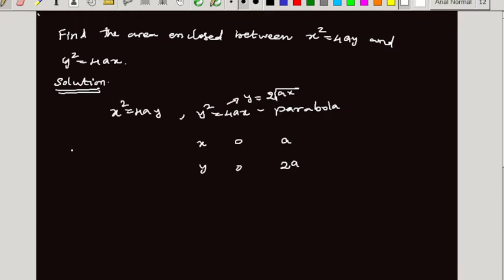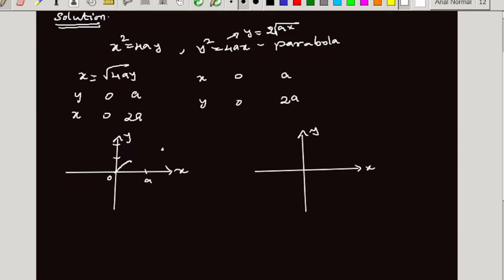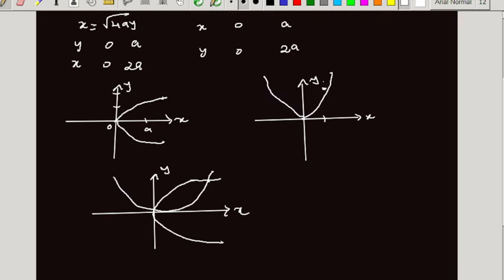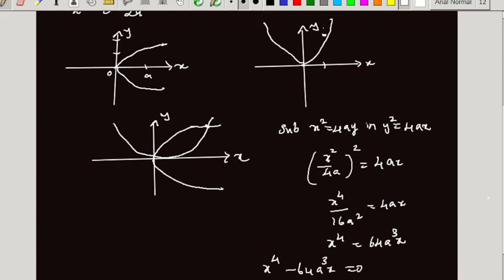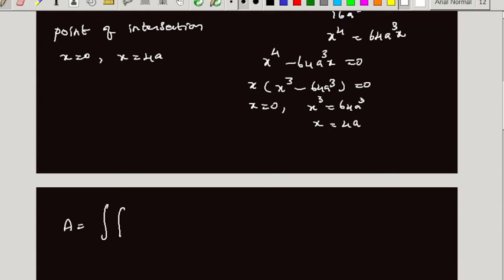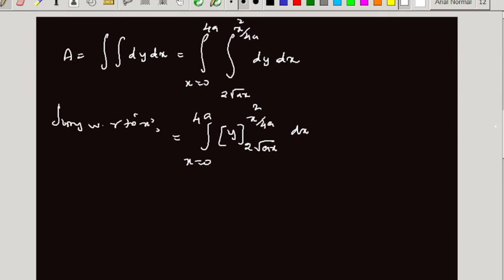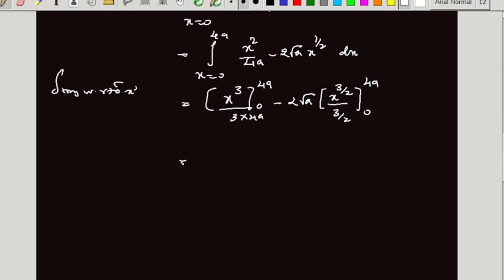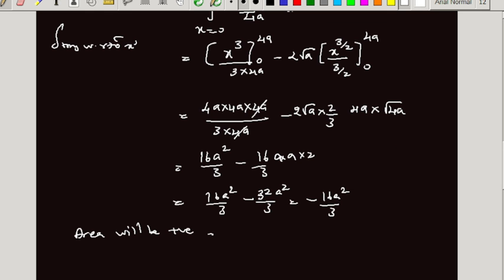Area between the parabolas. Double integration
Finding the Area enclosed between parabola